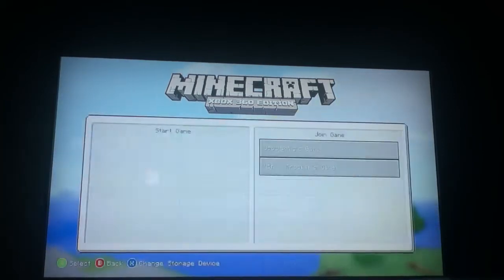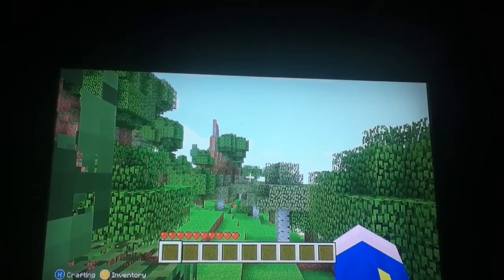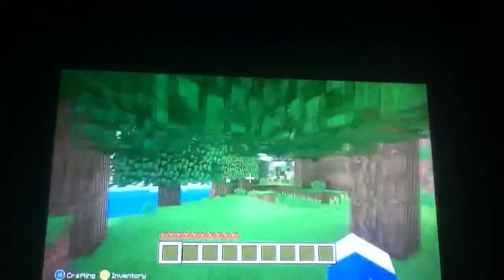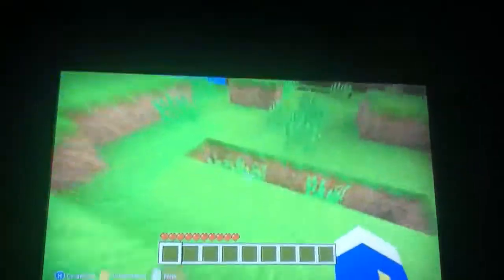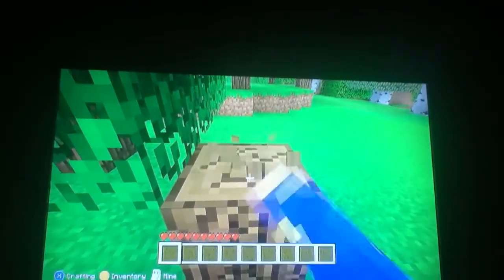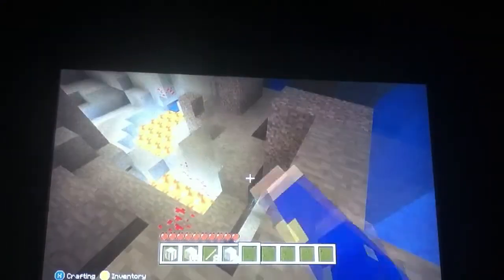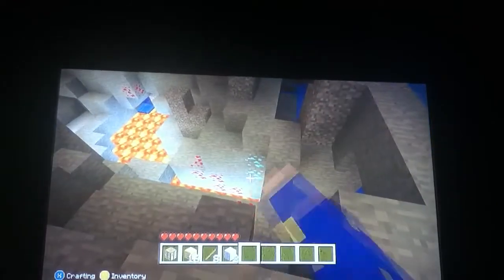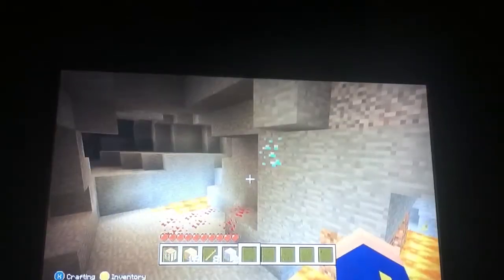Amazing diamond seed minecraft Xbox 360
Amazing seed
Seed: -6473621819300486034